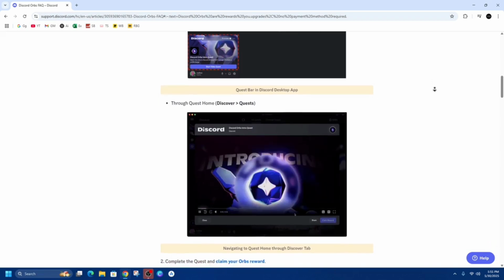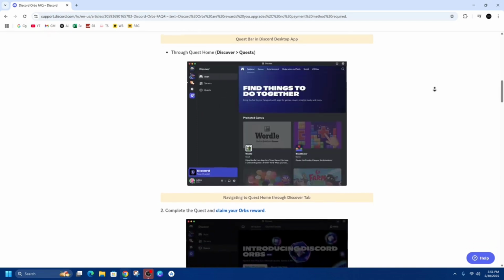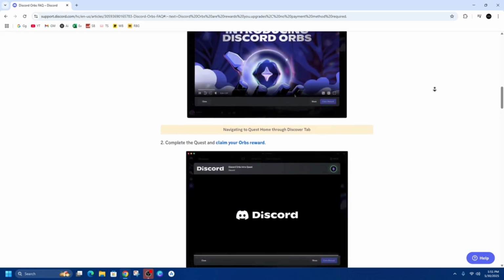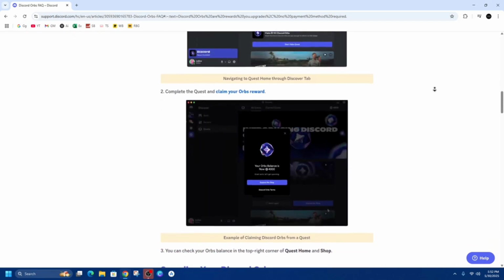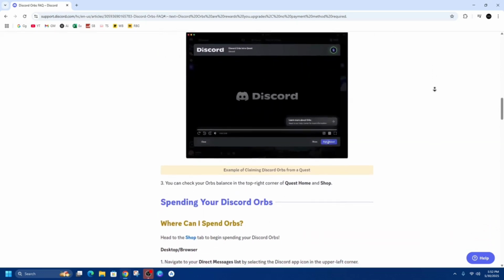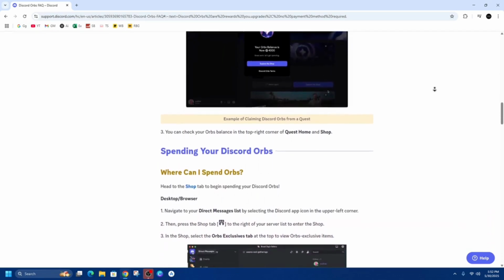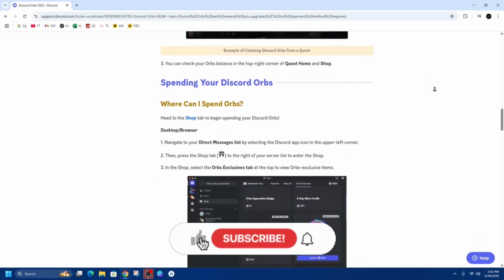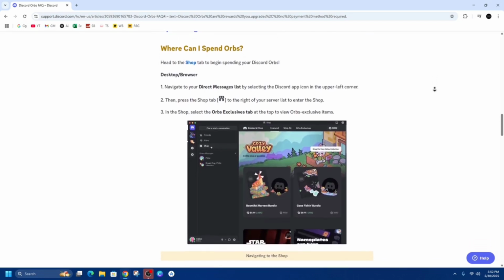How To Use Discord Orbs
Learn how to collect, trade, and use Discord Orbs for server boosts or cosmetics. Follow these steps to manage Orbs through the Discord app and partner programs.